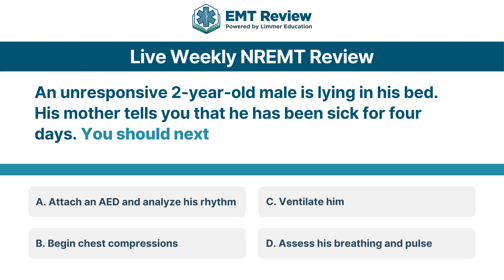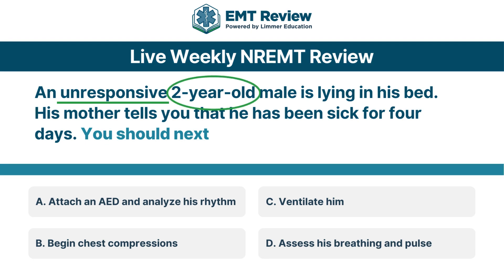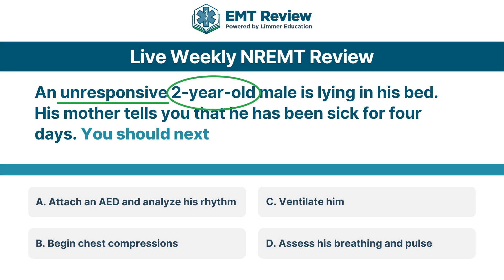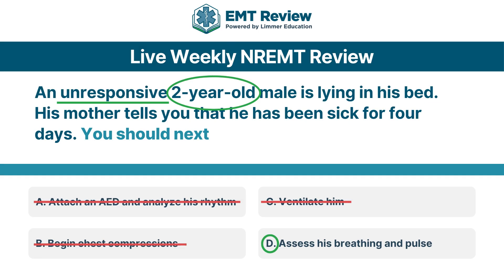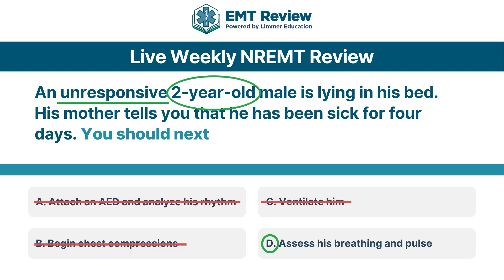EMTReview.com Practice Question: Unresponsive Toddler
Paramedic and EMT students, you can join weekly, live study sessions that cover multiple NREMT practice questions like this! We are the only NREMT prep site offering all the new 2024 question types in our practice tests.